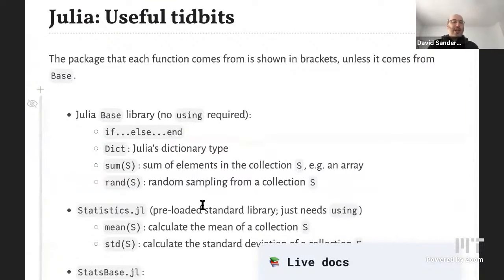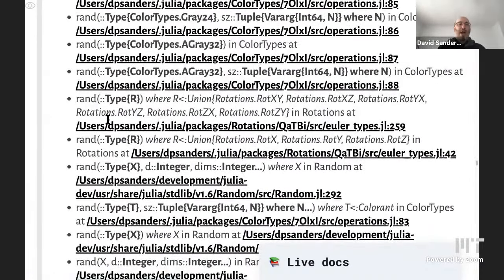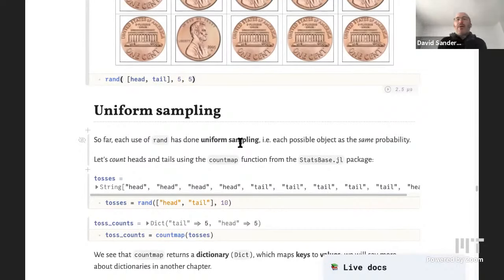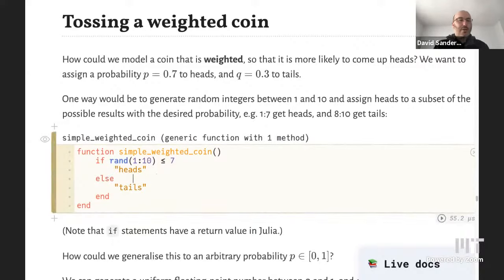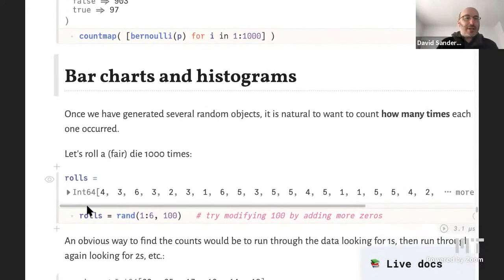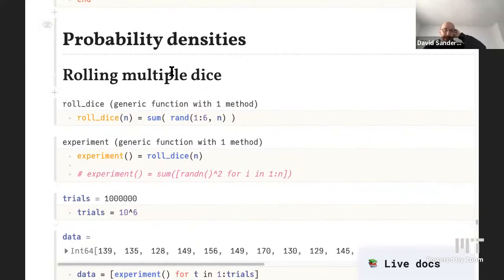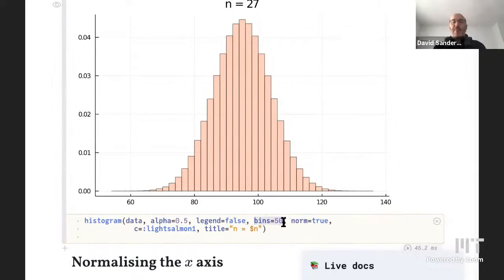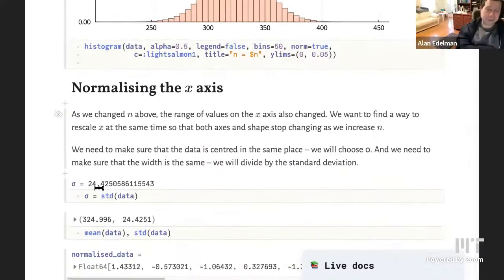Sampling and random variables | MIT Computational Thinking Spring | Lecture 9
Contents
00:00 Julia: Useful tidbits
03:27 Random sampling with rand
09:55 Several random objects
15:30 Uniform sampling
20:50 Tossing a weighted coin
30:45 Bar charts and histograms
39:10 Probability densities
39:10 Rolling multiple dice
40:15 Converging shape
45:20 Normalising the y-axis
46:30 Options for plotting functions
51:00 Normalising the x-axis

for the video timestamps!